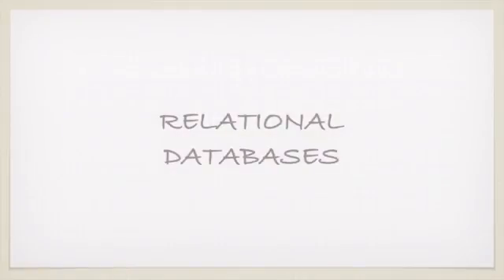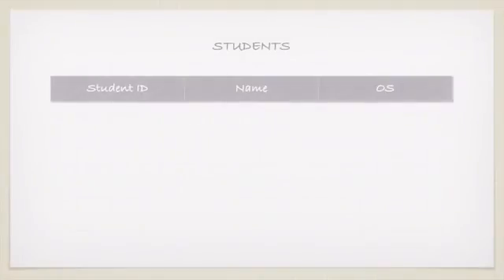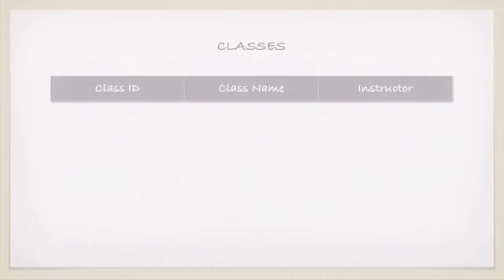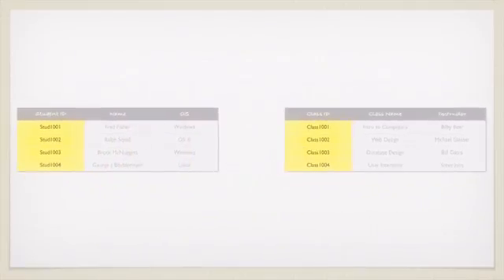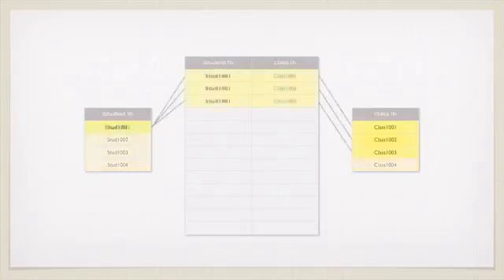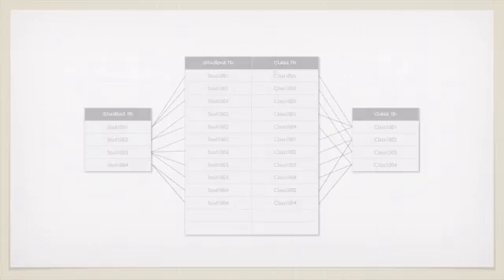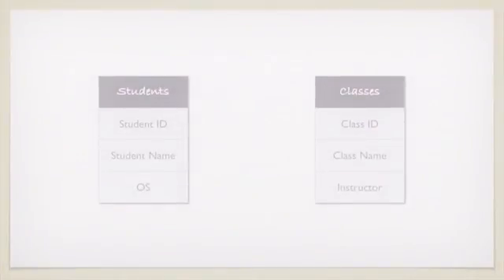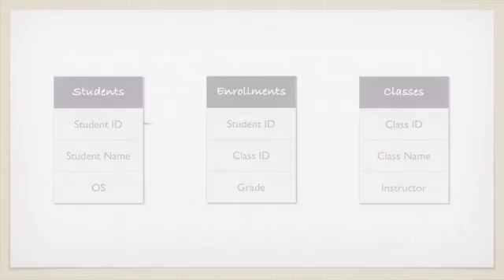computer databases RG"learning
computer information RG
RG"learning
RG"learning